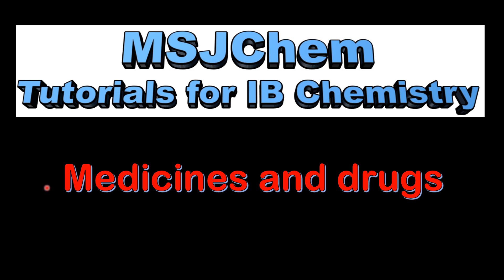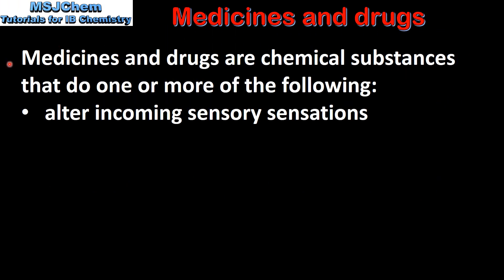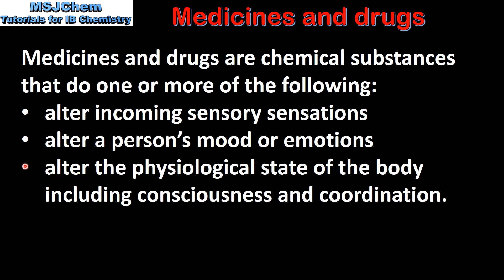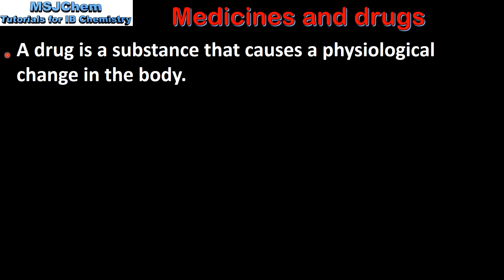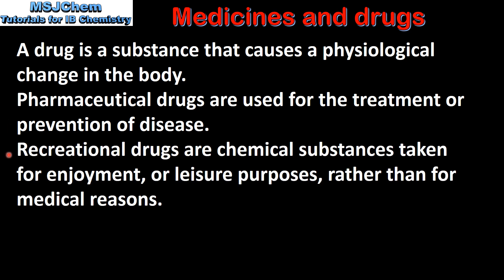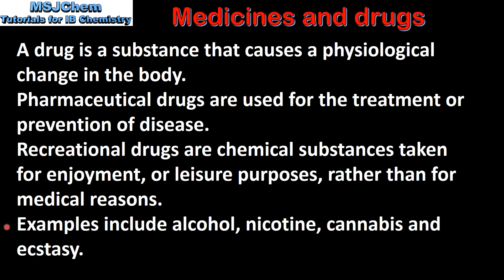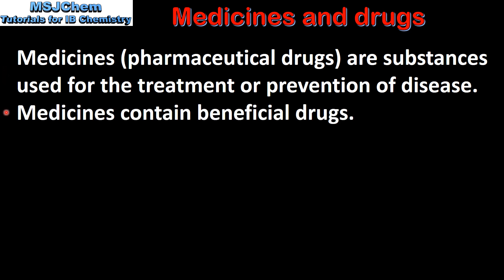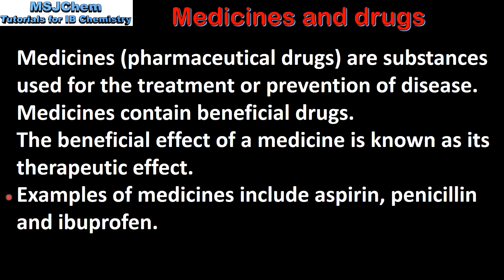D.1 Medicines and drugs (SL)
An quick introduction to medicines and drugs.